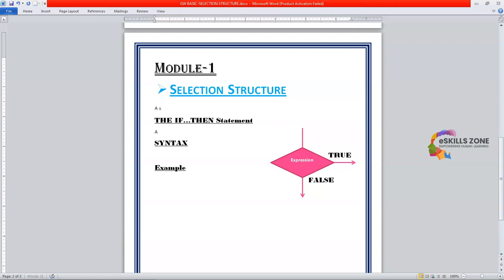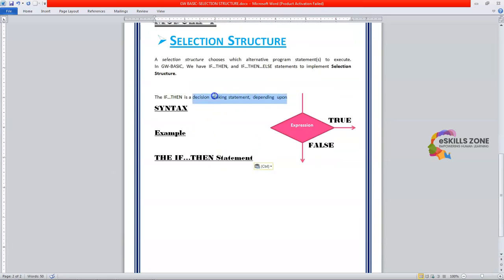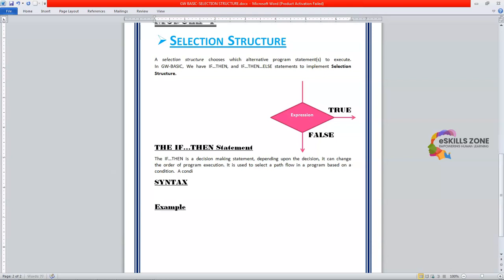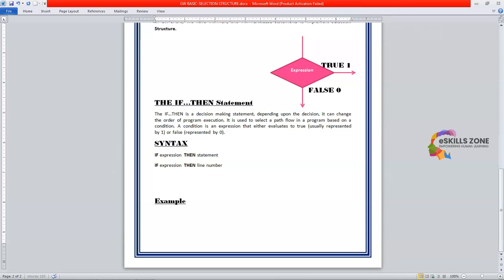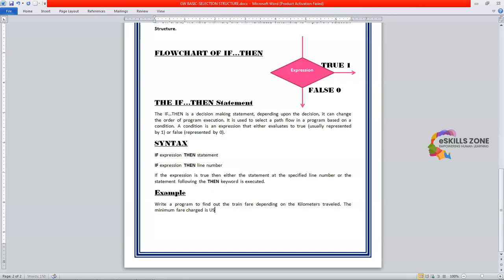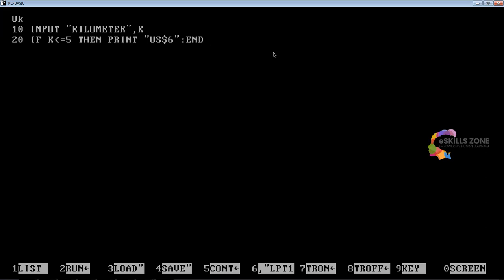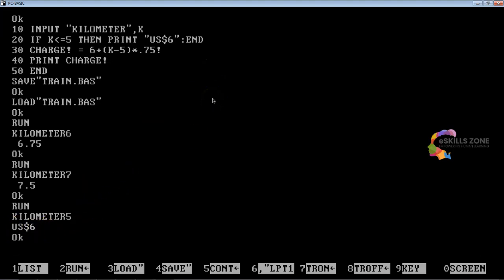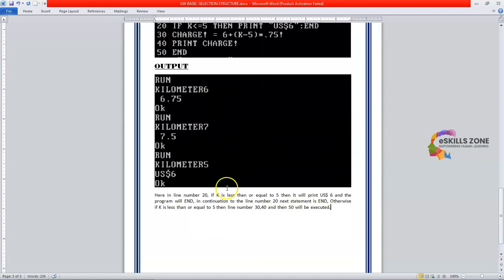Lecture 1 IF THEN Statement